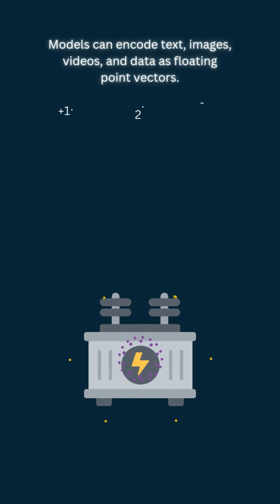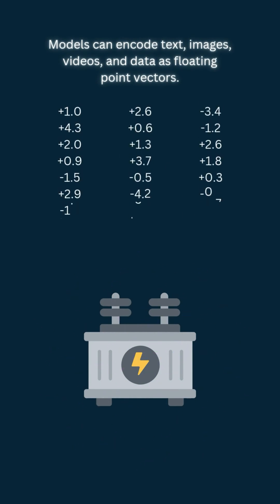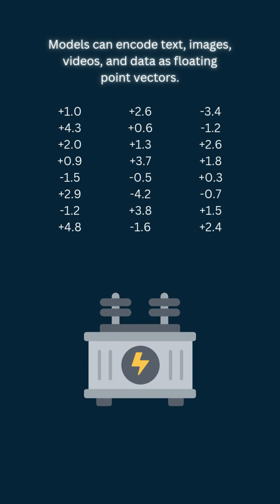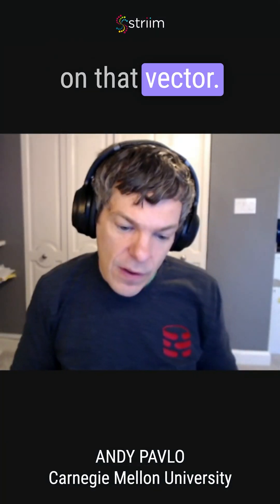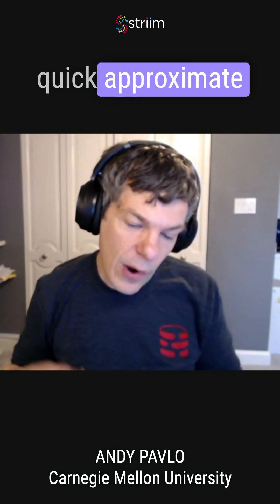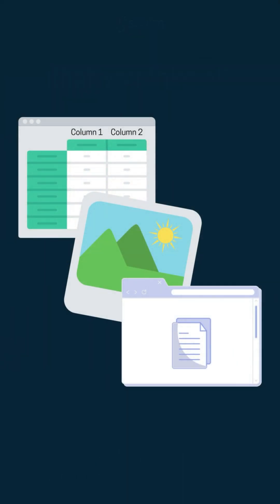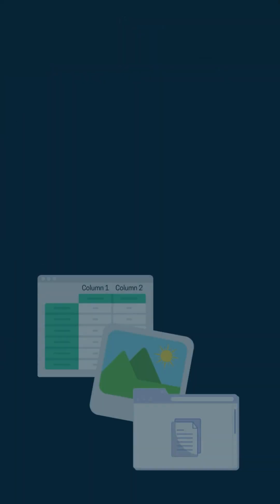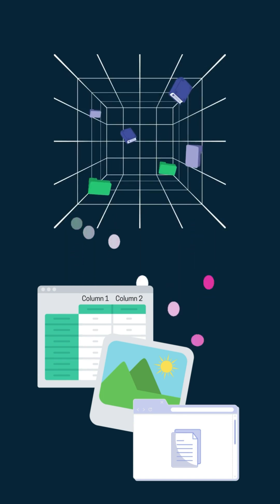Andy Pavlo on Vector Databases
Andy Pavlo from Carnegie Mellon University breaks down Vector Databases on the latest episode of What's New in Data